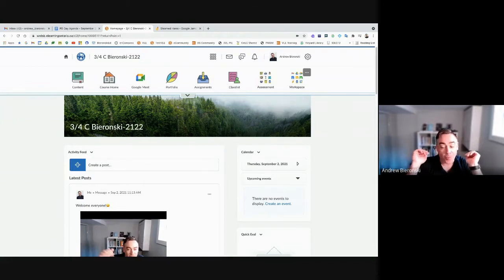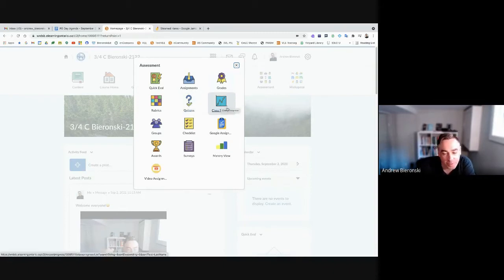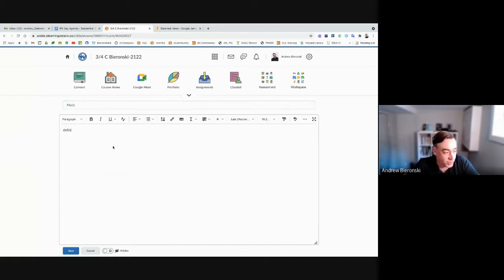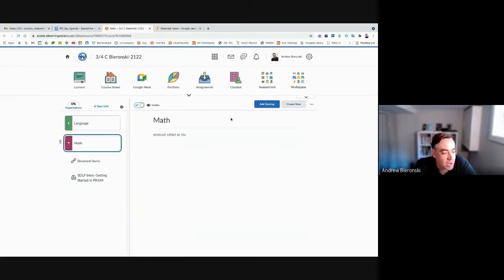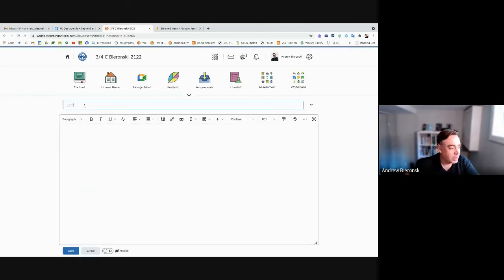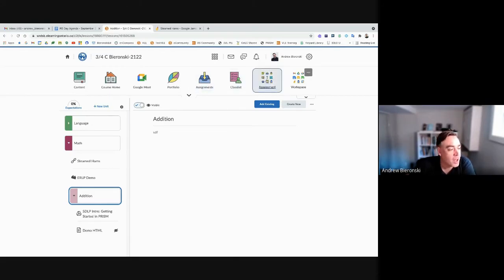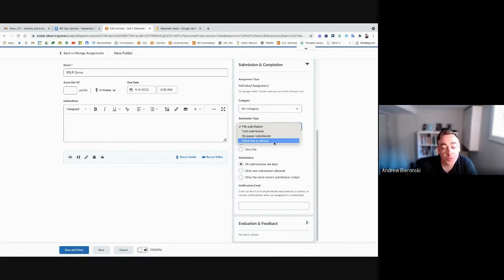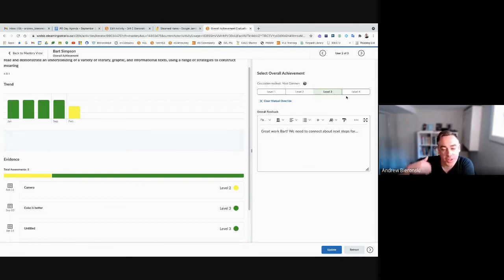Brightspace - Organizing & Documenting Learning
Here's a session on how a teacher can get their Brighspace classroom organized for learning and documentation.
Here's what was discussed:

1. Activity Feed (3:02)
2. Assessment Tools Overview (4:44)
3. Organizing Content (10:30)
4. Assessment Options (28:37)